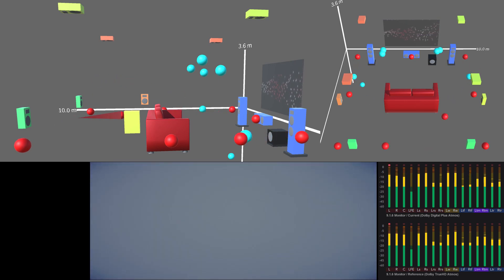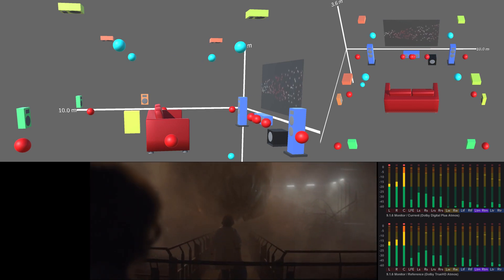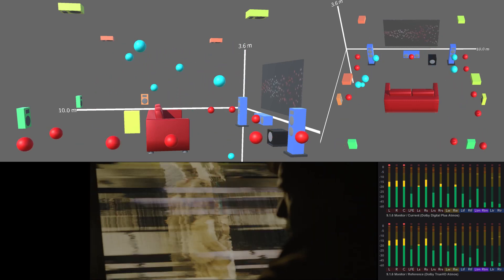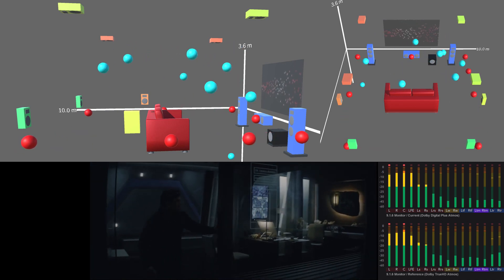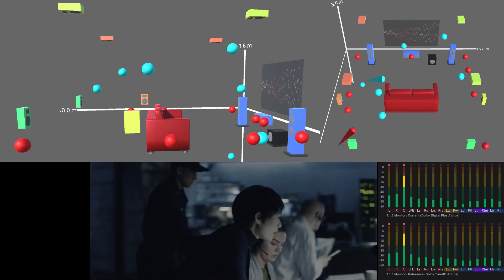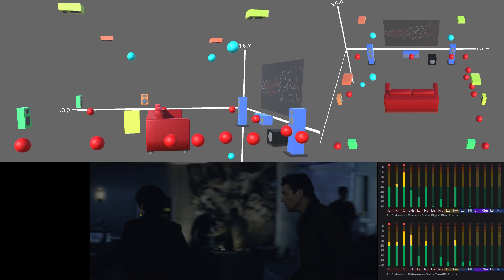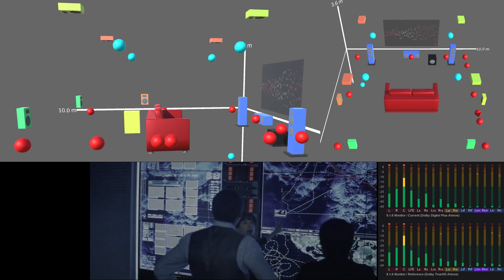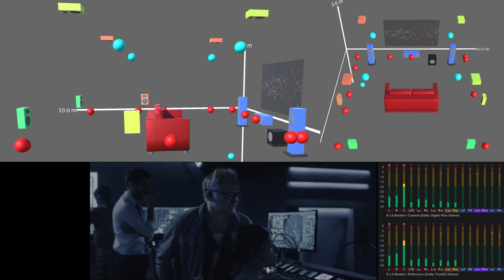Godzilla: King of the Monsters (1) |Ver.2| Dolby Atmos Object Demo (Cavern Driver)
Visualized Dolby Atmos Mix objects and 9.1.6 surround output.
YouTube can play the 5.1 down mix surround sound of Dolby Atmos.

Overhead 2-channel Sound version allows you to hear the sound output from the overhead/top speakers when playing Dolby Atmos at x.x.2.